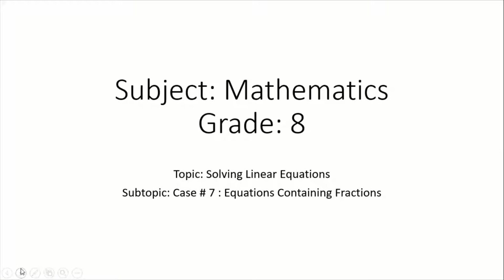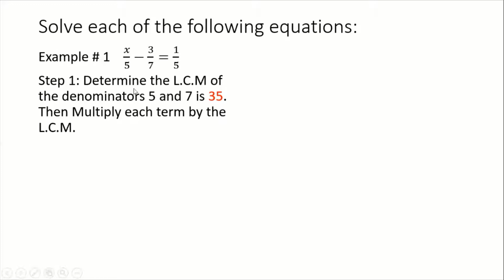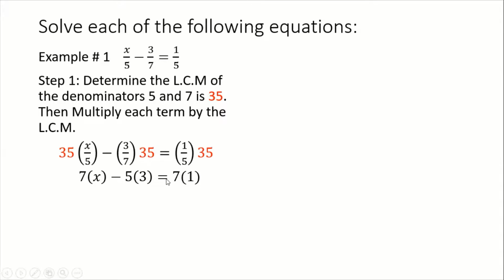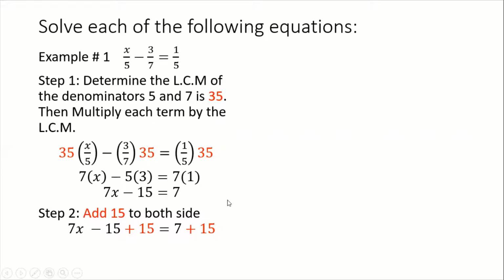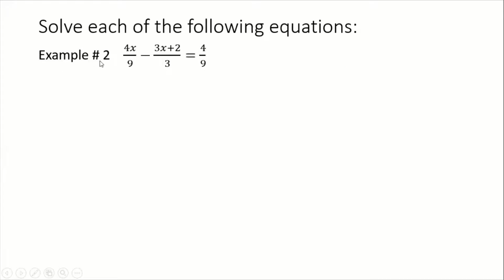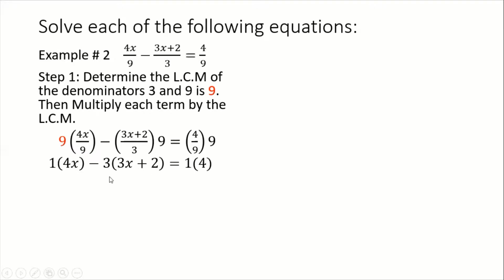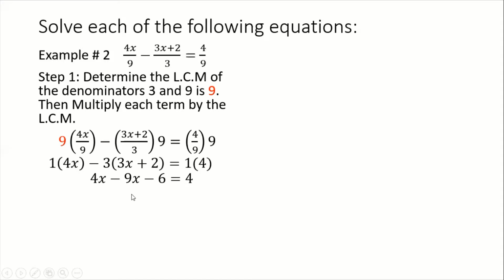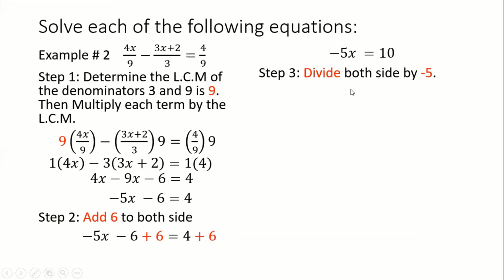Case # 7 - Solving Linear Equations Containing Fractions - Timoy White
This video will help students to Solve Linear equations that contains Fractions.